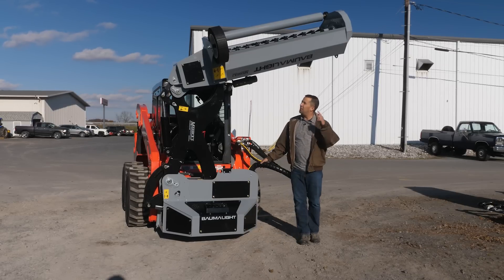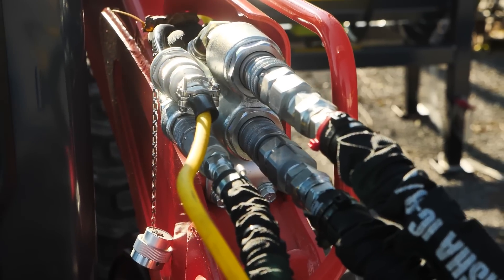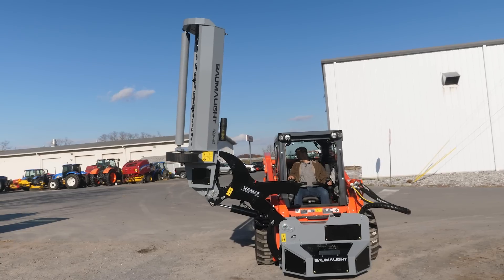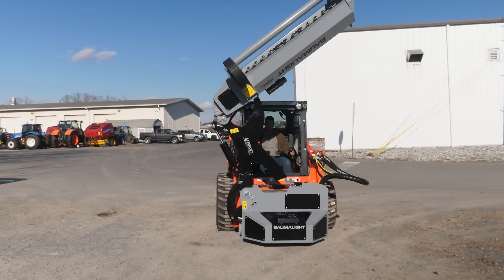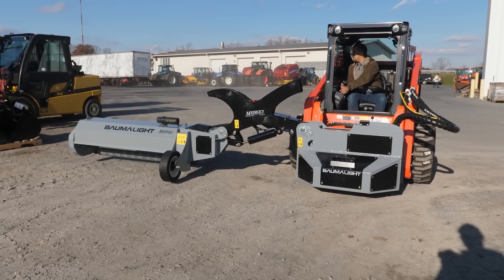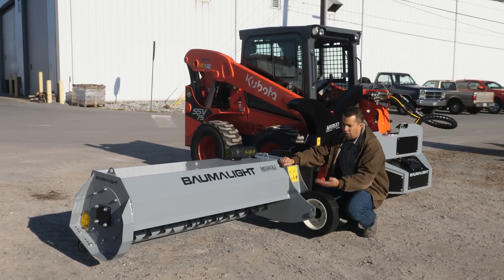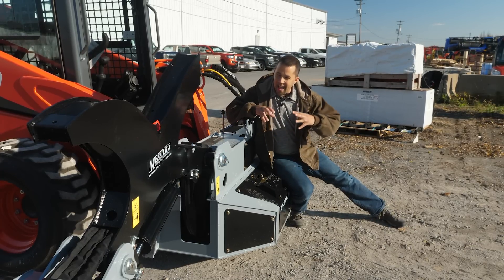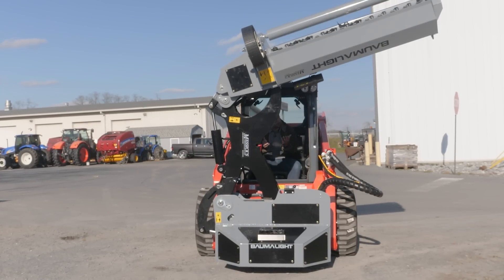BaumaLight Skid-Steer Flail Mower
While many options exist for mowing off of the side of a tractor, there are far fewer choices available with a skid-steer.  An offset-type mower can be challenging to put on a skid-steer; they possess lesser functions to run all the different cylinders and motors needed in a complex implement. BaumaLight used this unique piece to address the challenges of putting an offset flail mower on the front of a skid-steer.